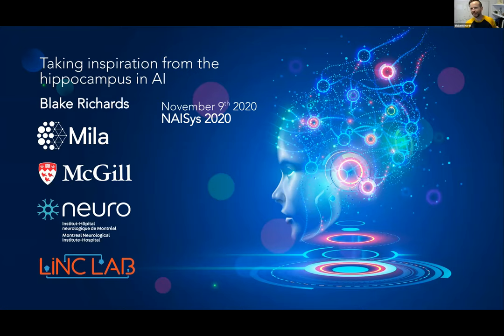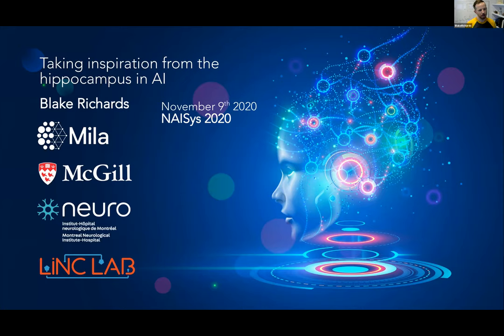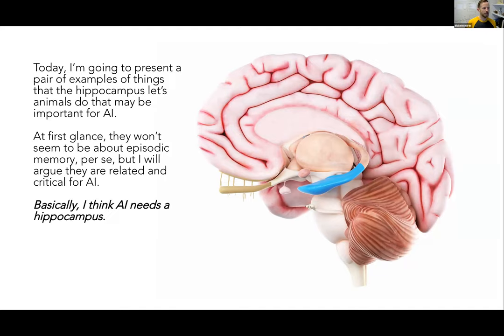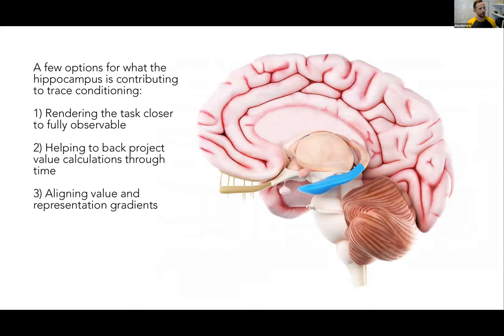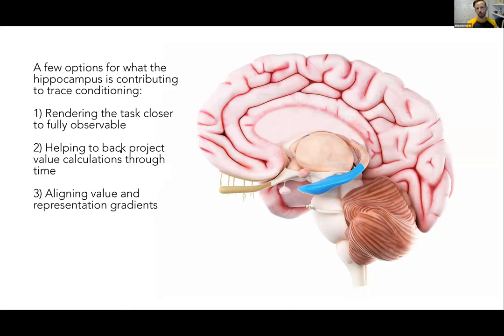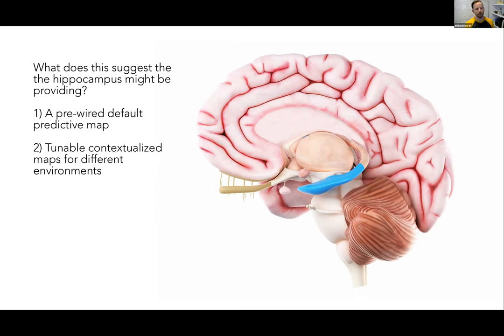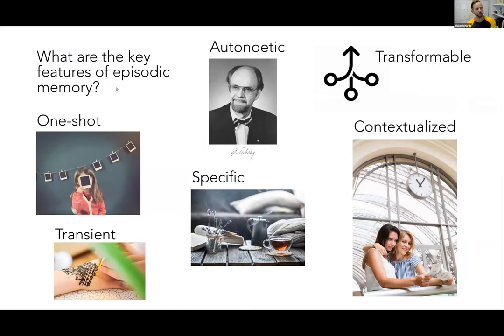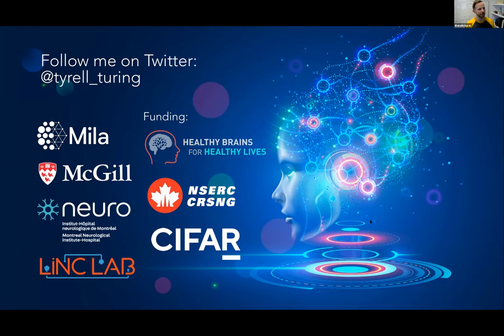CSHL Keynote; Dr. Blake Richards, Mila, Québec AI Institute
"Taking inspiration from the hippocampus in AI" from the FROM NEUROSCIENCE TO ARTIFICIALLY INTELLIGENT SYSTEMS meeting 11/9/2020